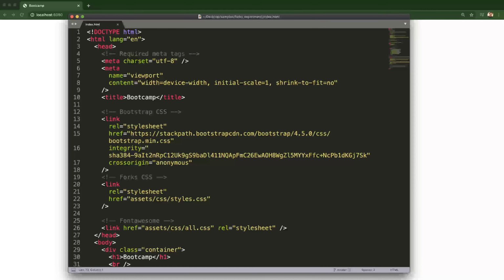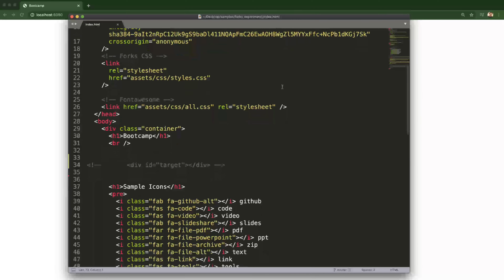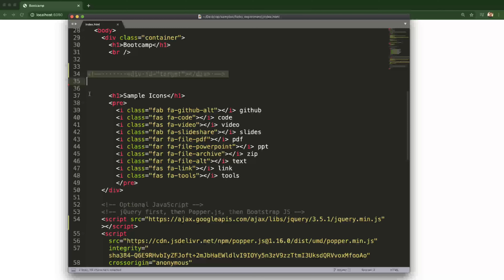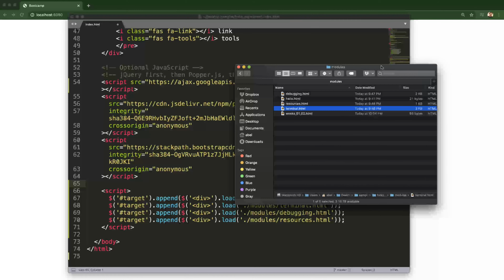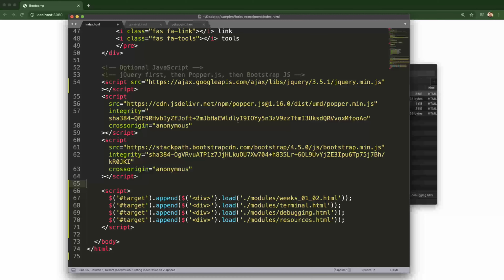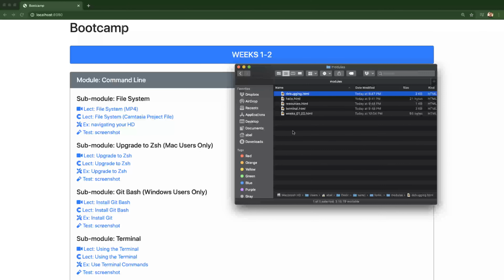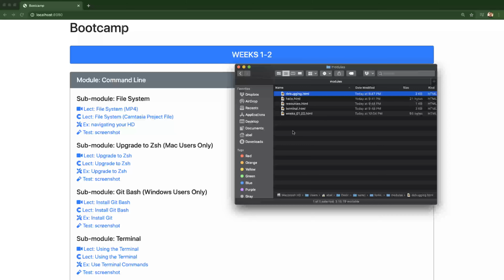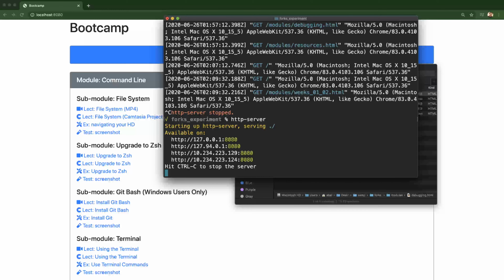Forks Experiment - loading module html from the file system